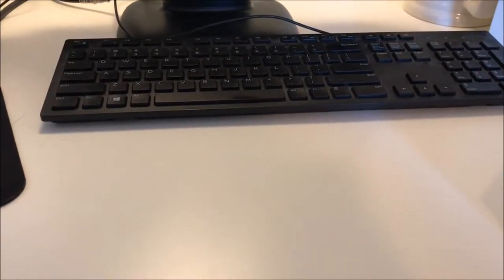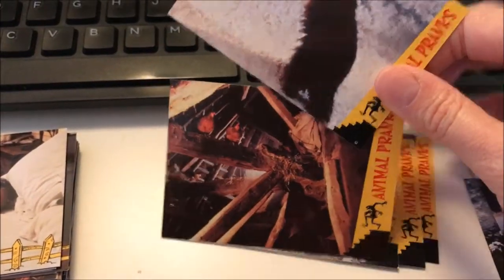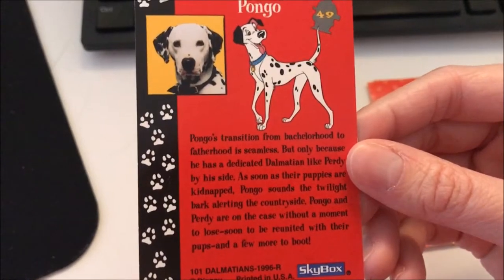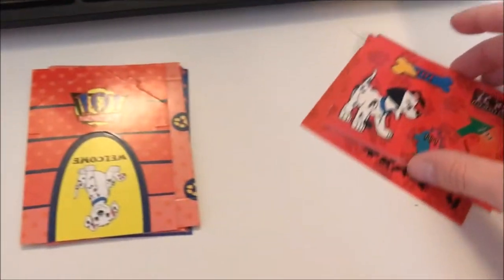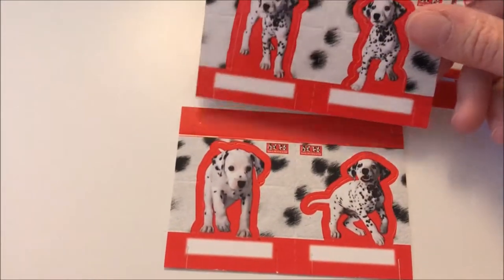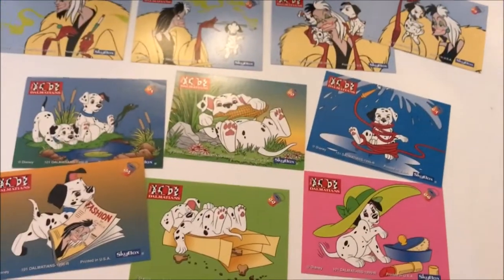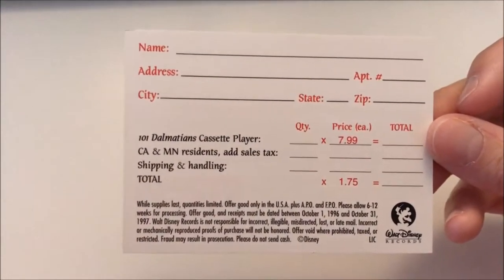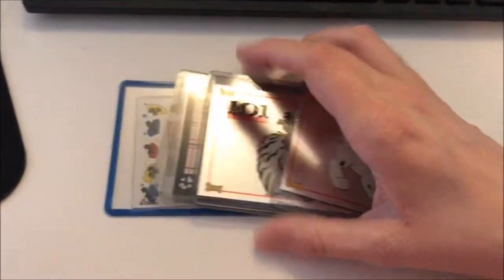101 Dalmatians Trading Cards by Skybox | On The Spot! 101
Here I dig into the trading cards, originally released in 1996 to go along with Disney's live-action remake.

ABOUT - On The Spot! 101 is a channel dedicated to all things relating to Disney's favorite spotted dogs! My goal is to connect with fans and share knowledge on the franchise.